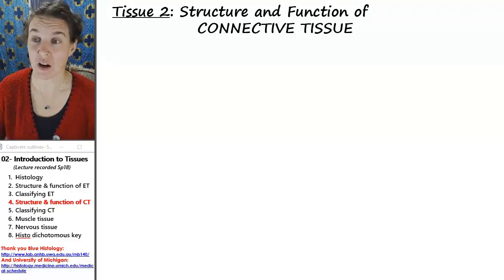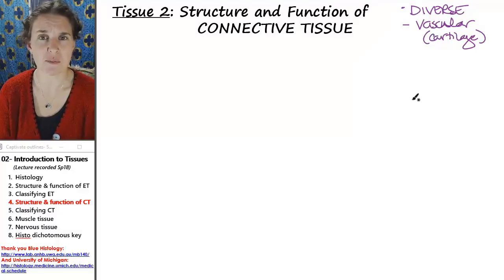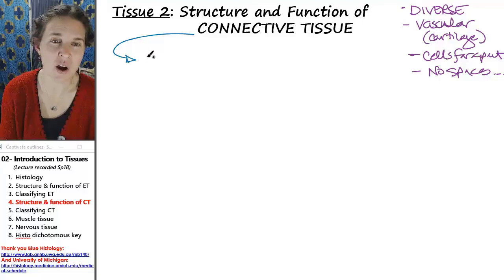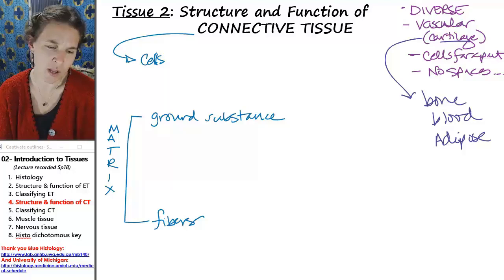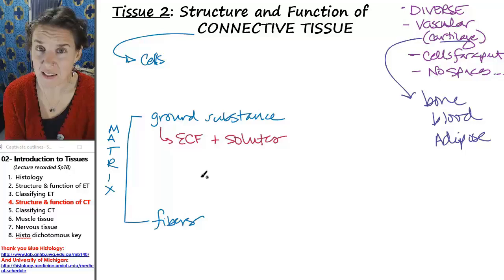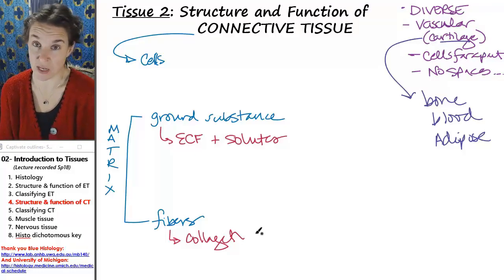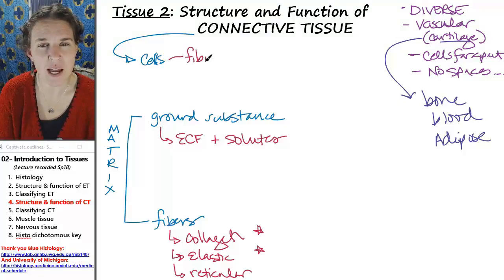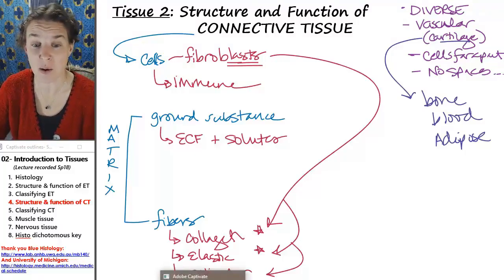connective tissue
plz subsciribe my channel